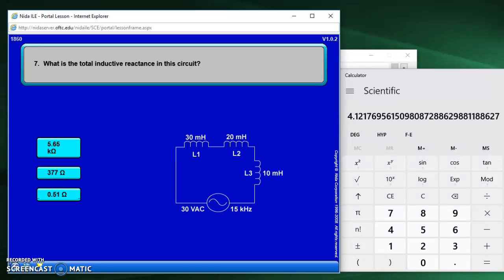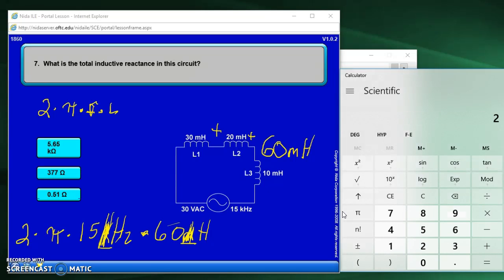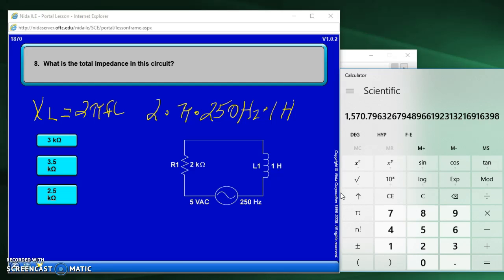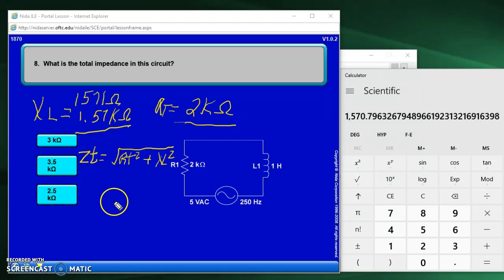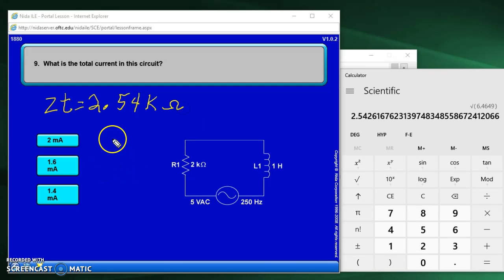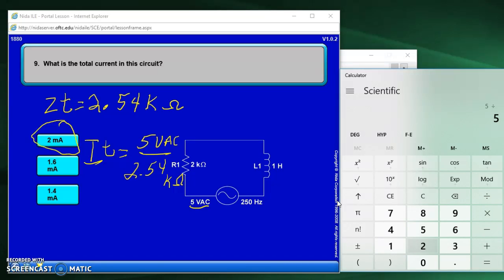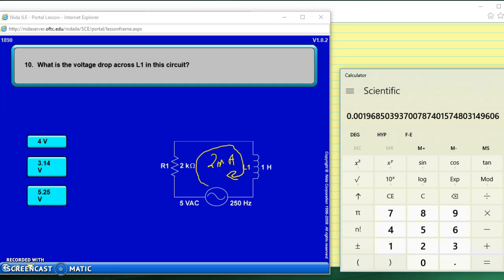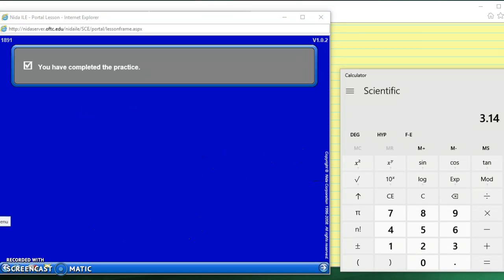RL Practice Problems - Part 2